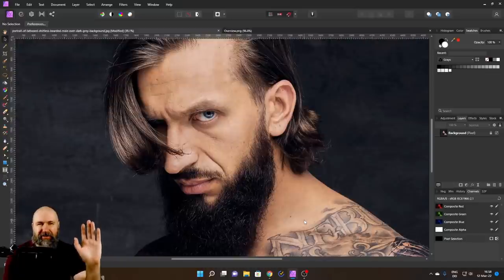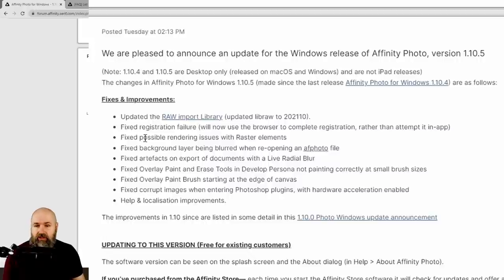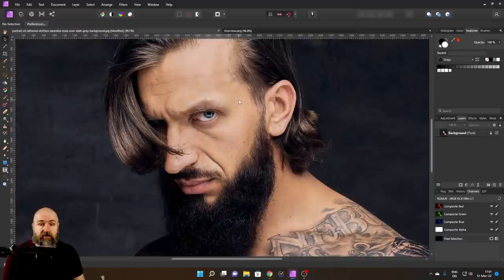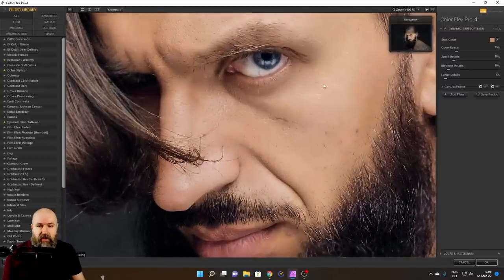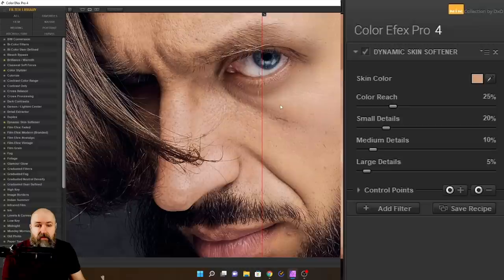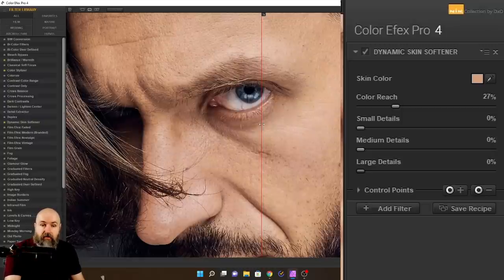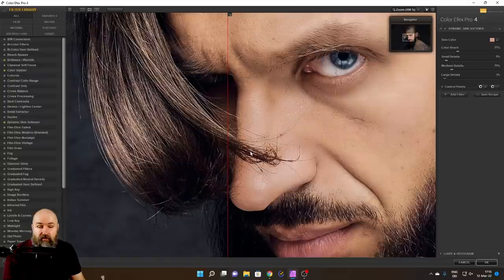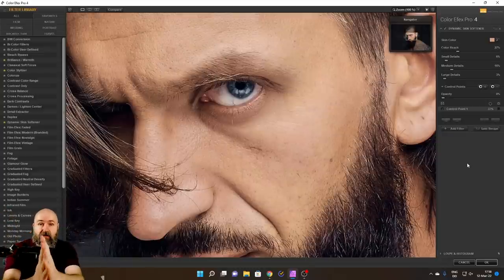Dynamic Skin Softener - Nik Collection in Affinity Photo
The Dynamic Skin Softener from Nik Collection Color Efex Pro 4 is absolutely amazing. It works with all Skin Colors and creates smooth skin in seconds. All that why keeping details like Hair and Tattoos crisp and sharp.

00:00 Intro
00:29 Bonus Content and Live Stream
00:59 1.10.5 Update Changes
03:04 Nik Collection in Affinity Photo
05:43 Dynamic Skin Softener explained